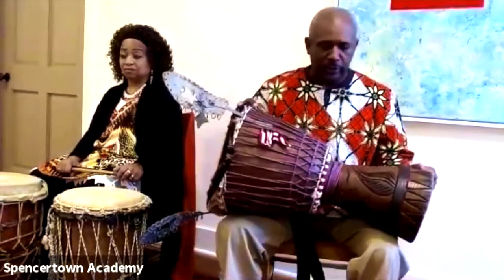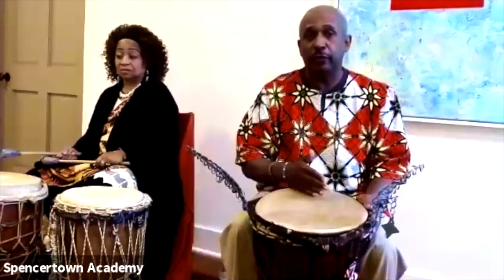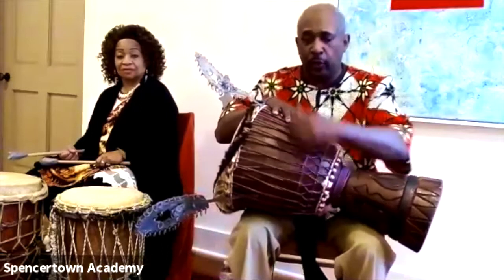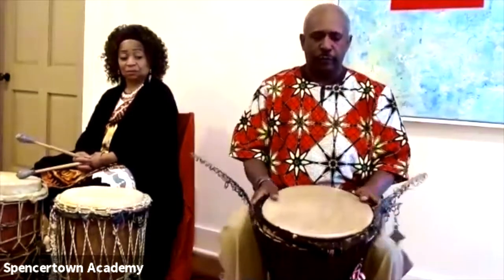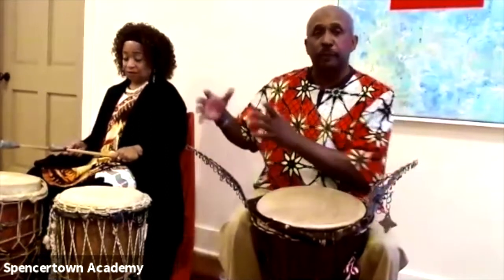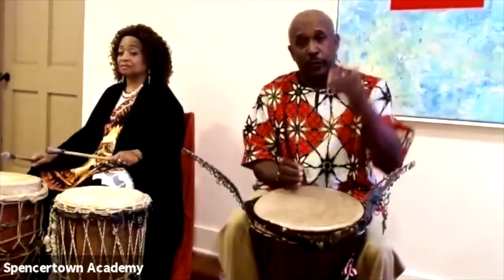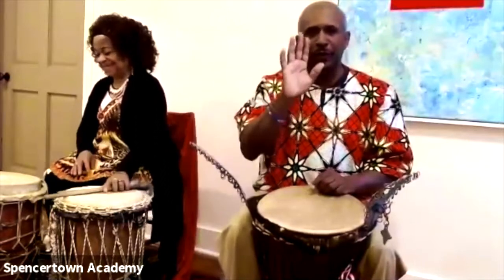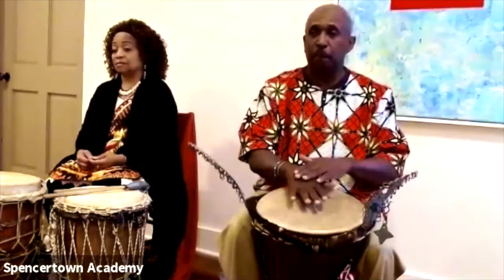Style and Rhythms of West African Drumming with Greg and Elena Mosley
Style and Rhythms of West African Drumming offers a basic understanding of djembe drum fundamentals. Here is a program which offers a basic understanding of djembe drum fundamentals. Even though pre-recorded, grab a drum and play along. You may use African hand drums or any available hand drums (drums that don't require sticks). Table tops and plastic buckets are also fine for this program. Presented by Greg and Elena Mosely. Mr. Mosley is a lead drummer for the Kuumba Dance.